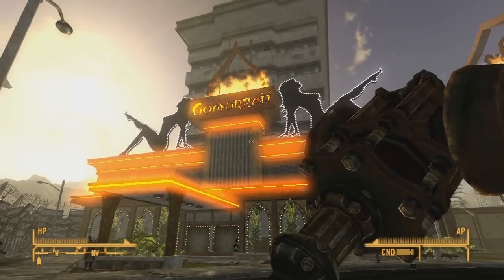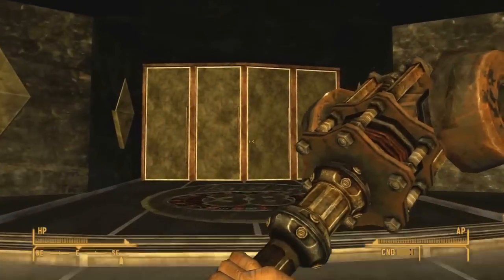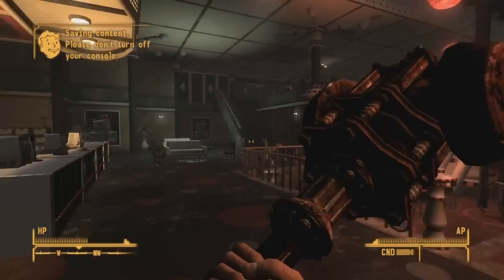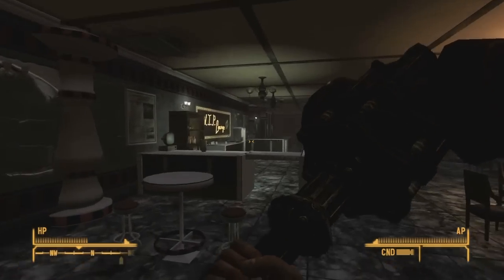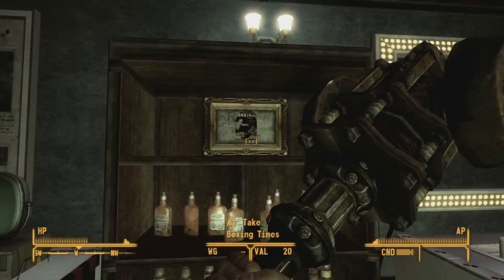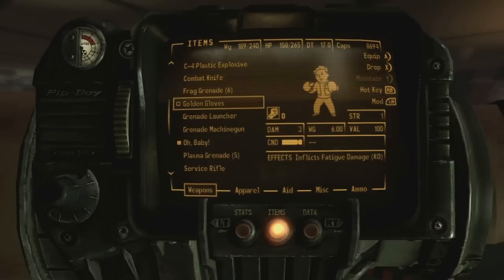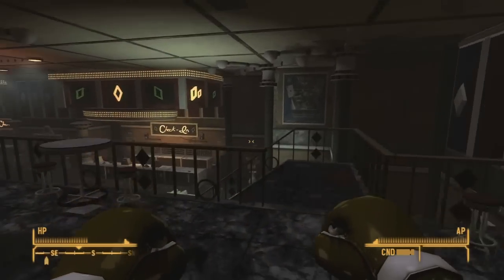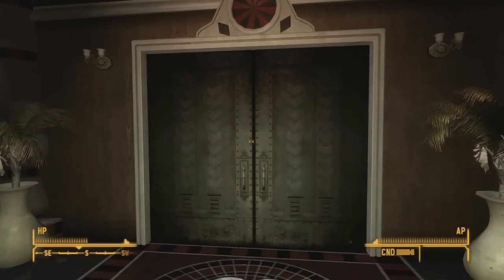Fallout New Vegas - Golden Gloves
Likes, Favorites, and Comments are always appreciated, thanks boys & girls!
These are pretty useless, but cool nonetheless.
Download the Muzzafuzza toolbar, it's AWESOME.